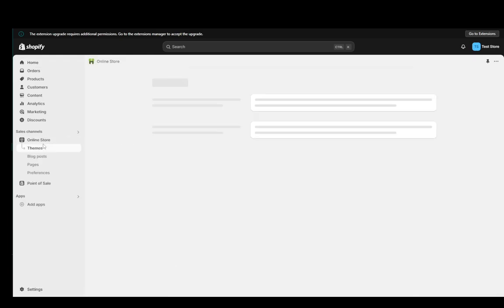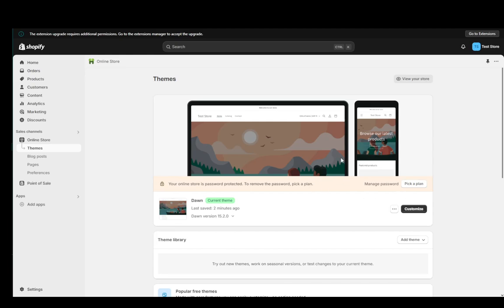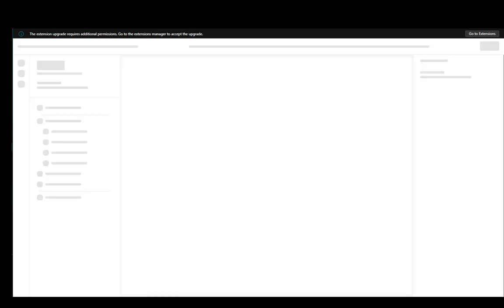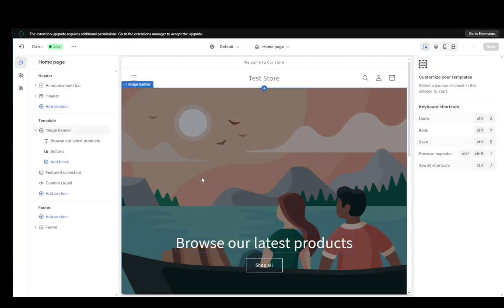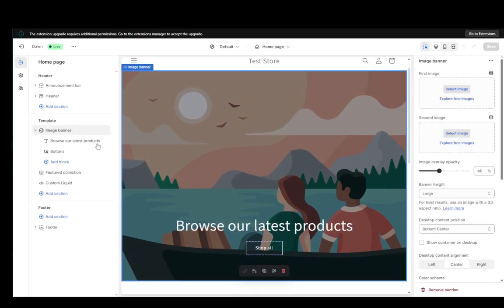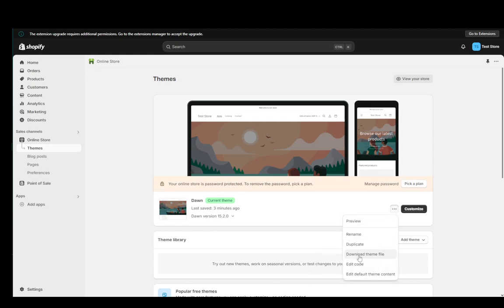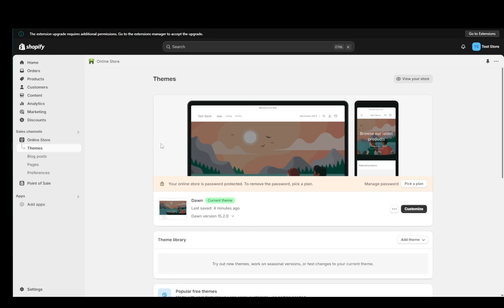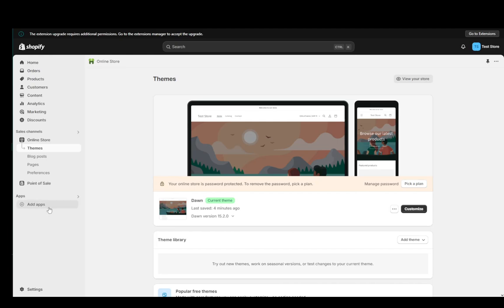How To Minimize Main Thread Work With Shopify tutorial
Today we talk about minimize main thread work with shopify,shopify speed optimization,page speed,speed up shopify store,page speed insights